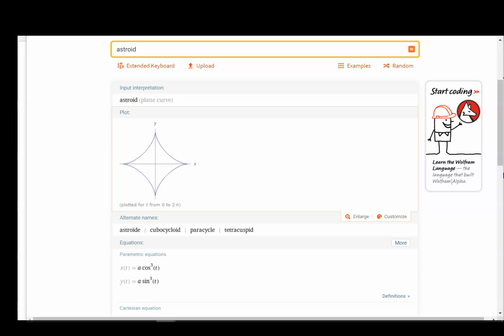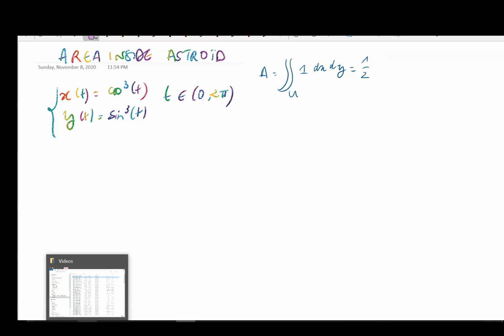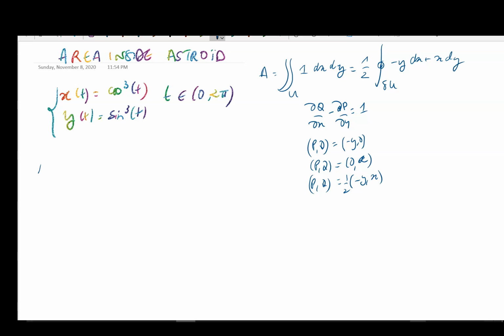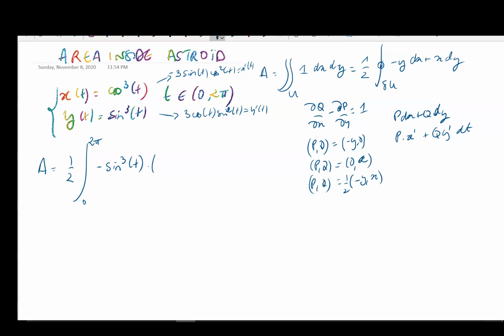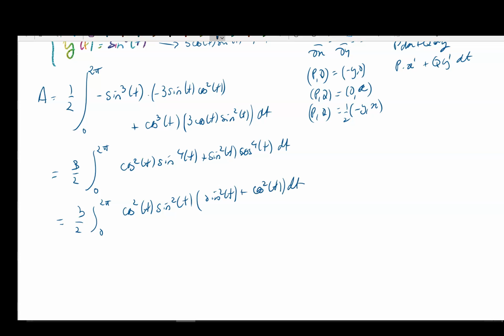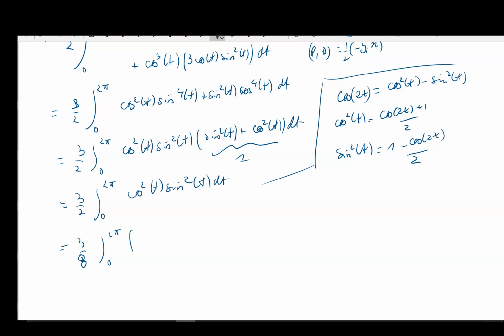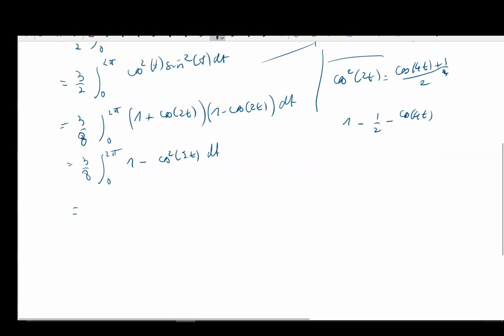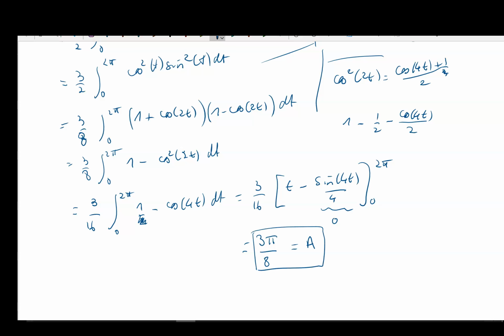S3 lineint2 3